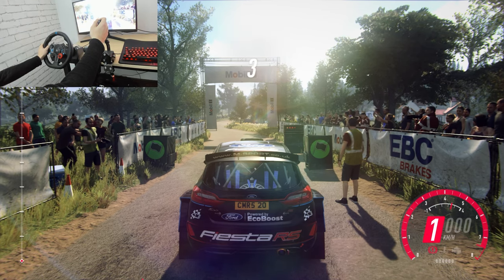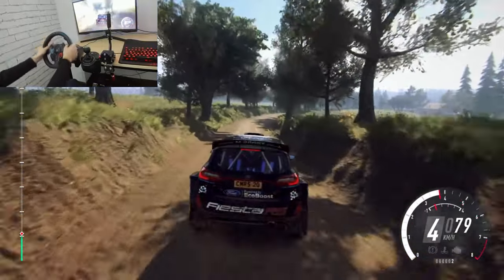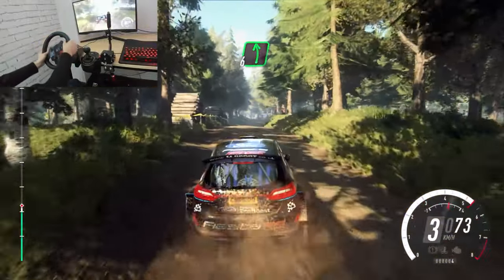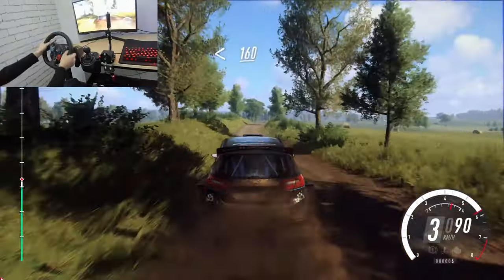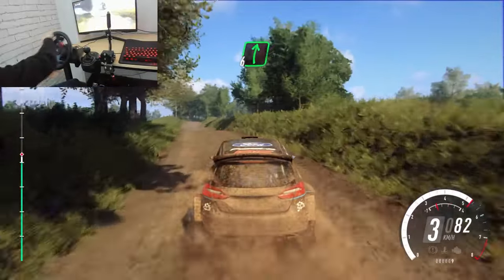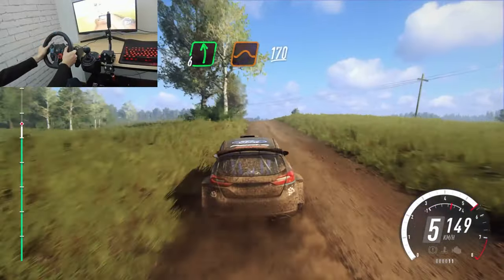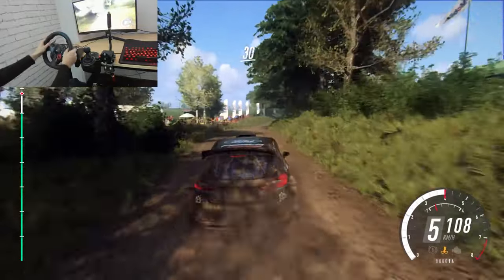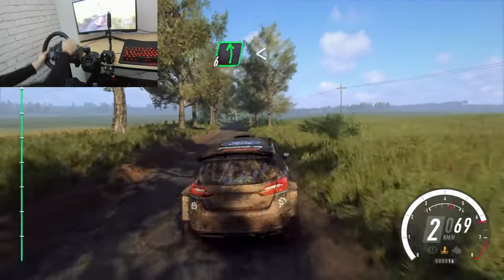Dirt rally 2.0 Ford Fiesta | Logitech G29 Steering wheel Gameplay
Freeroam driving dirt rally 2.0 ford fiesta with logitech g29.

Dore's Autoshow
Hey welcome to Dore’s Autoshow.I make gameplay videos (Forza Horizon 4)  on simulation driving games using logitech G29 with wheel camera. I play for fun,drift ,drag and tuning cars.
PC requirements.
CPU: I7-9700k
GPU:RTX 2080
RAM: 16GB (3200mhz)
CAM:Logitech Brio